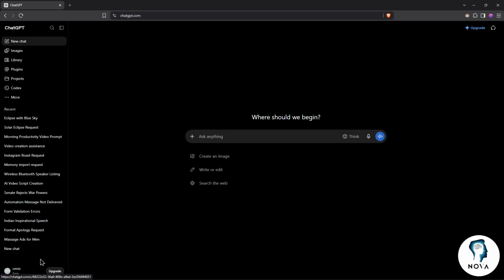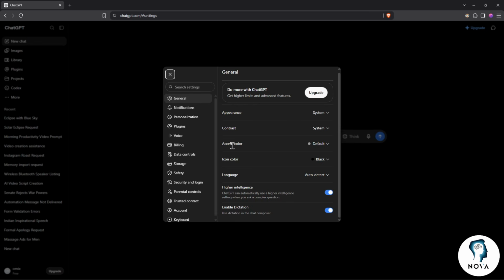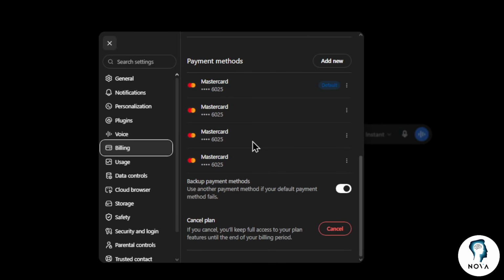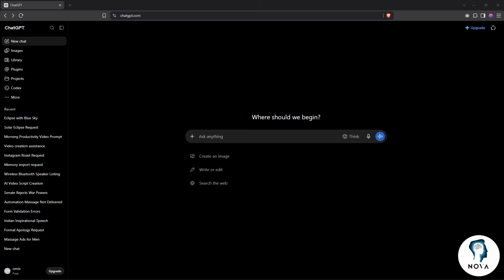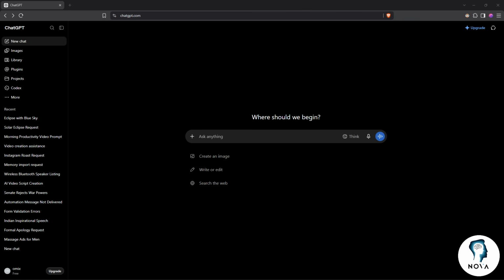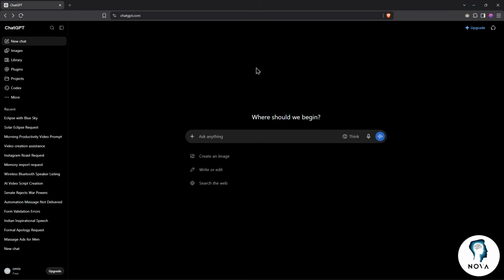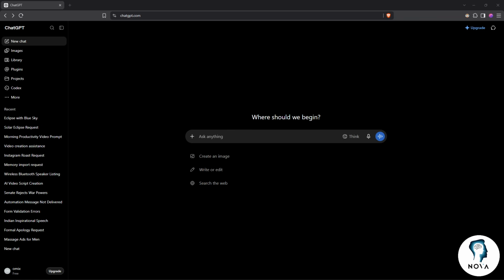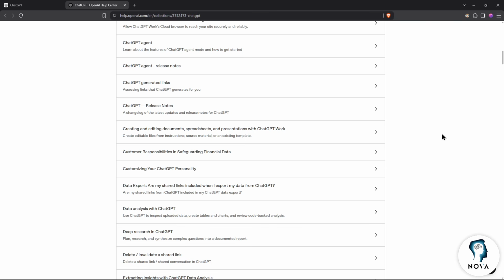How to Fix ChatGPT Payment Declined or Failed Issue - Step By Step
How to fix ChatGPT payment declined or failed issues and successfully complete your ChatGPT subscription payment. Learn how to check your card details, billing address, available funds, bank restrictions, supported regions, and 3D Secure verification, as well as retry the payment using a different browser or payment method. This video also covers declined card errors, payment verification problems, renewal failures, and troubleshooting tips.